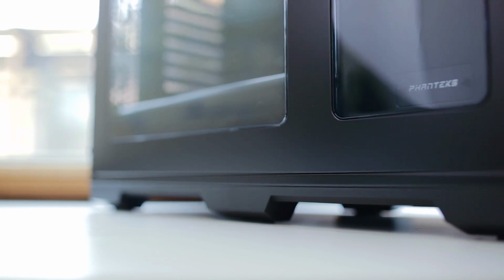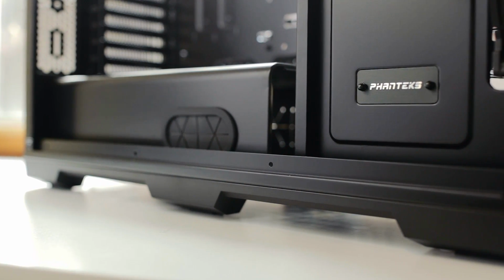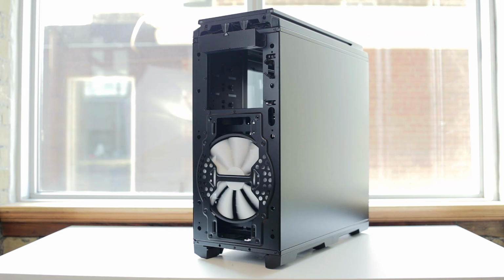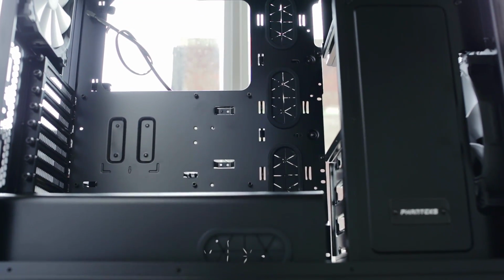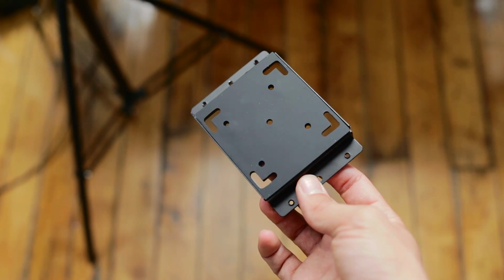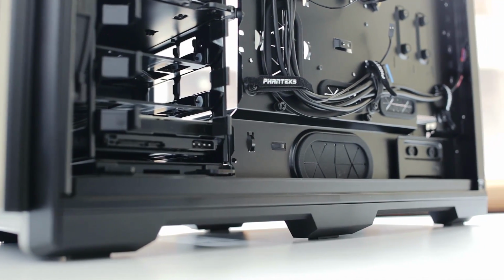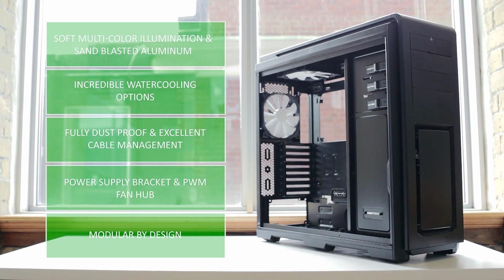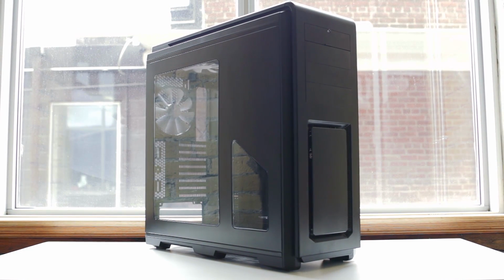Phanteks Enthoo Luxe PC Case Review